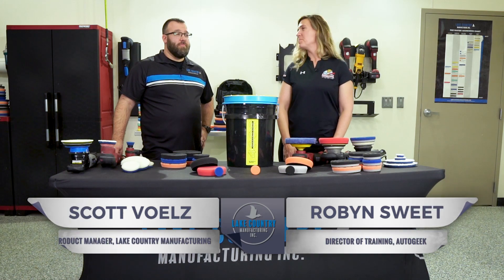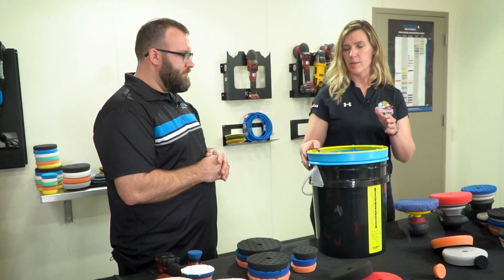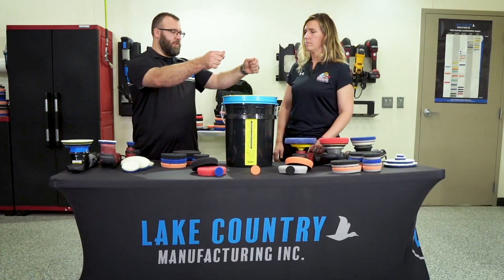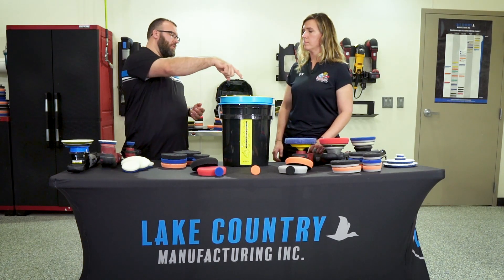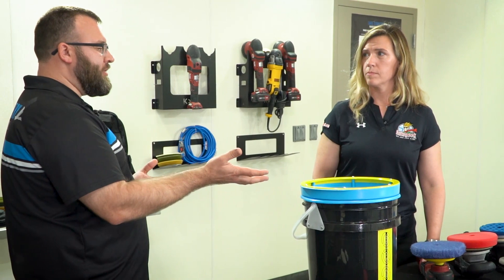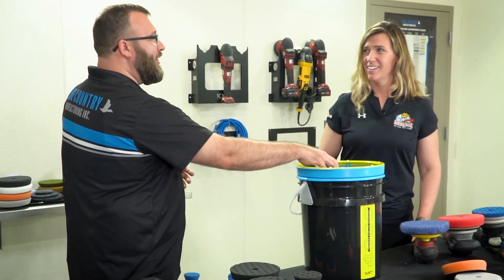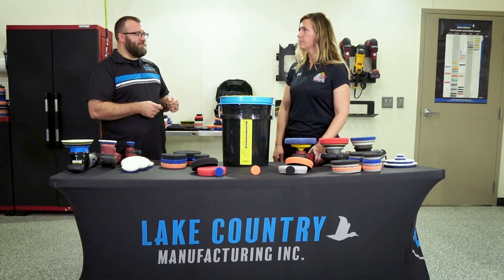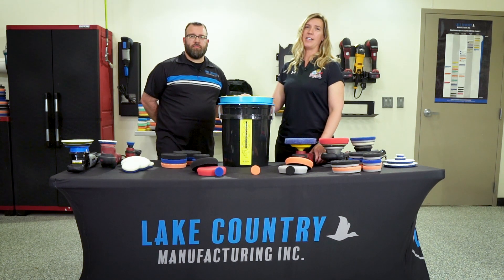The Lake Country Pad Washer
The right way to clean your pads!

Lake Country System 4000 featuring Pure Flo Technology, is a self-contained cleaning system that uses a user-controlled pump and a removable catch basin. Lake Country System 4000 is an all-in-one pad cleaning system that works with polishers as it pumps clean water/solution, while also containing the contaminated water separately. Environmentally friendly and easy-to-use, Lake Country System 4000 is great to clean pads at home, in the shop or on the go!

Lake Country System 4000 is an all-in-one system that cleans your pads in the most convenient way. This system is broken down into three parts. There is a user-controlled pump and removable catch basin. This means that there will be fresh water and cleaning solution being pumped to clean each pad, while at the same time containing the contaminated water in a separate area.

Not only does Lake Country System 4000 work with wool and foam pads, ranging from 3" to 7", but it also works with Random Orbital, DA and Rotary Polishers. It can also work with accessories such as bonnets, applicators and wash mitts.